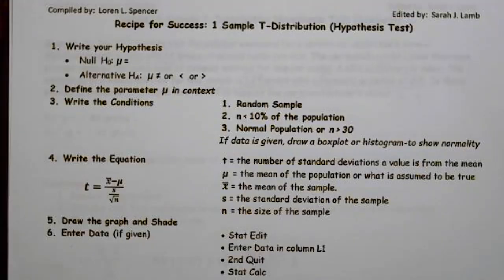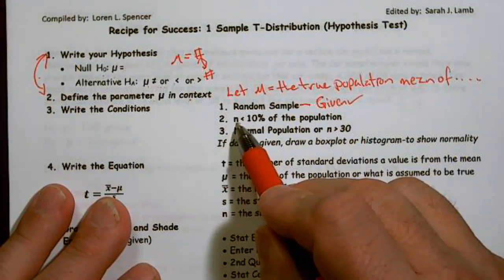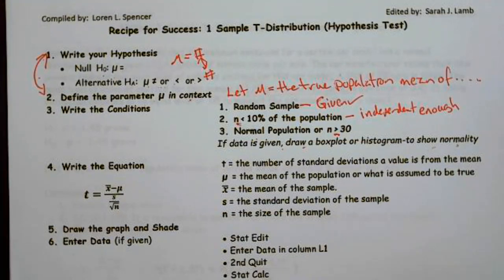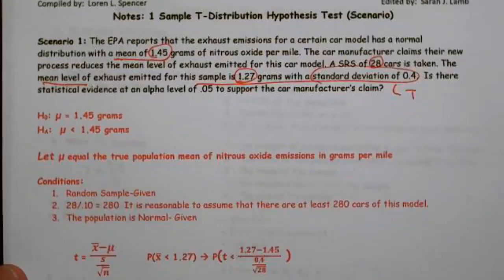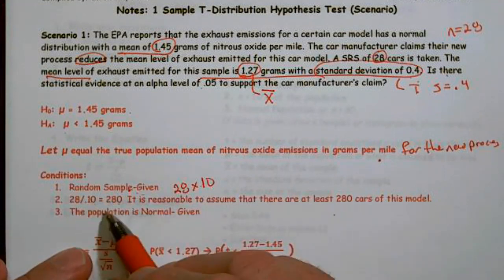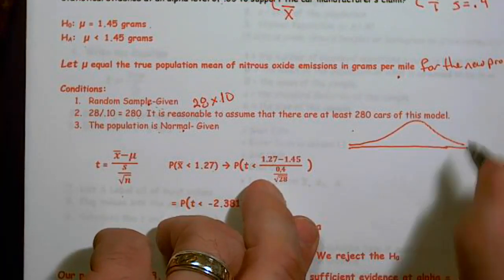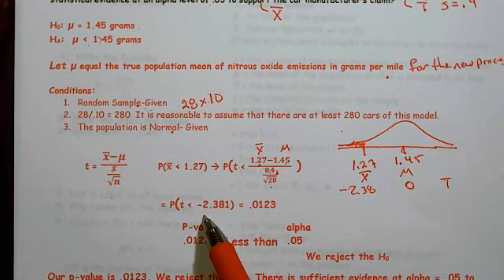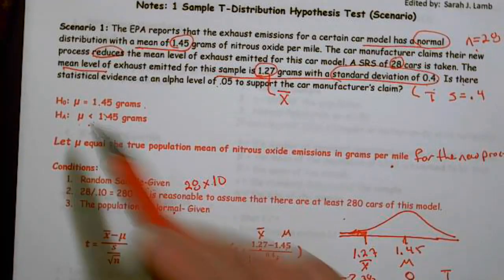11 1 Sample T test pgs 158 to 159 Scenario 1